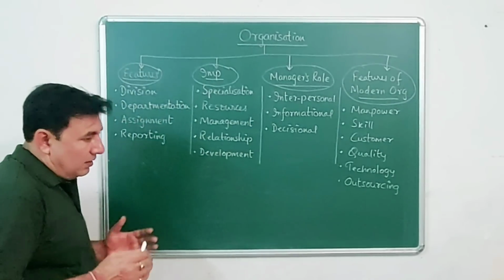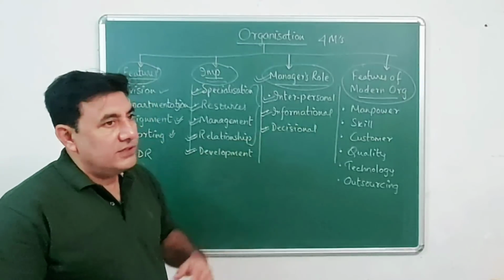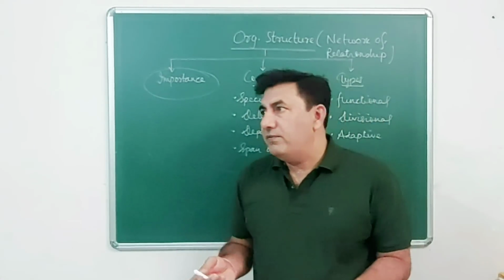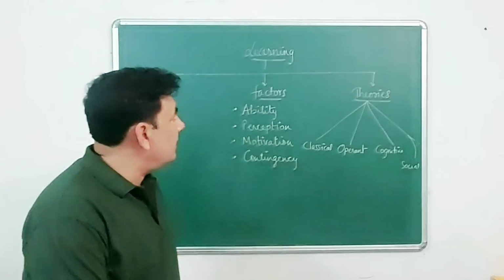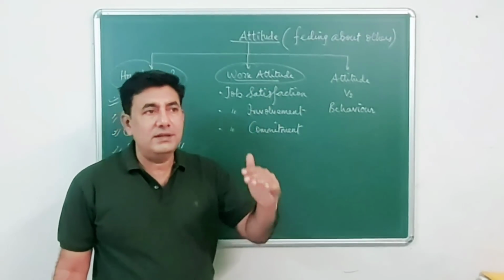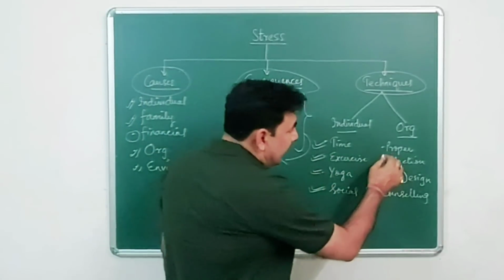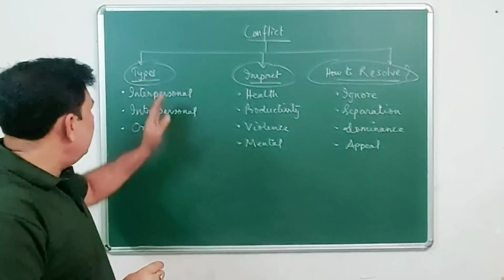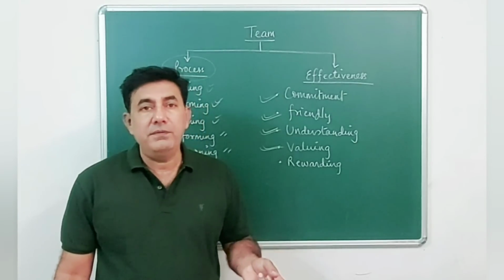MCO-01 Last Minute Suggestions How to Revise quickly?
Last Minute Revision of MCO-01. Must watch for all MCOM students for ongoing TEE Examination. All important topics are explained in a very simple way.